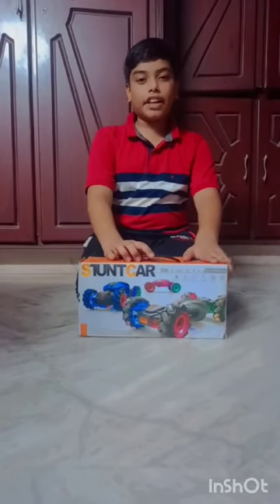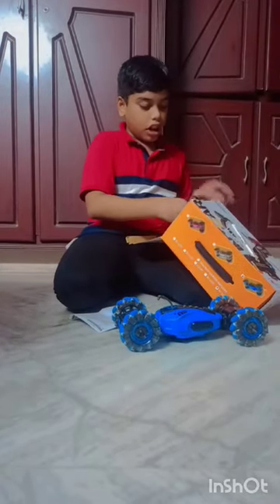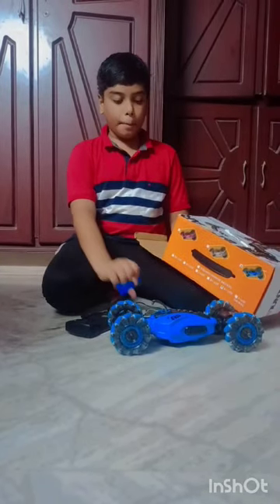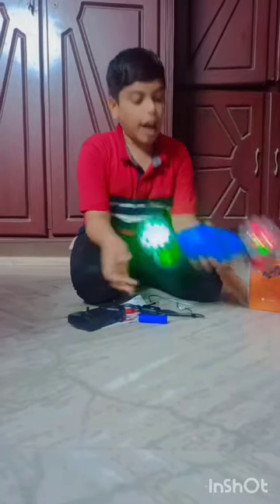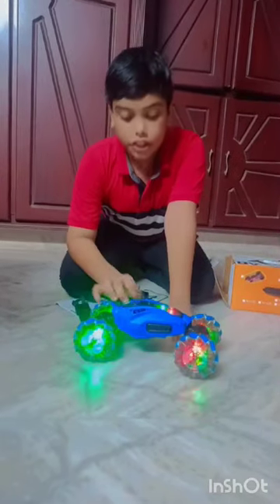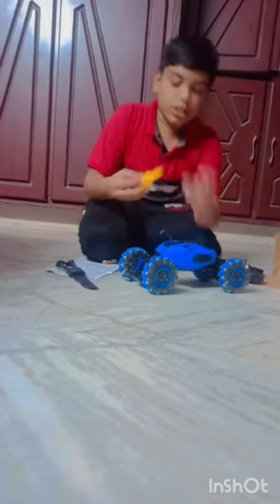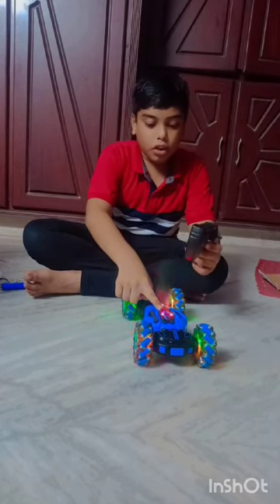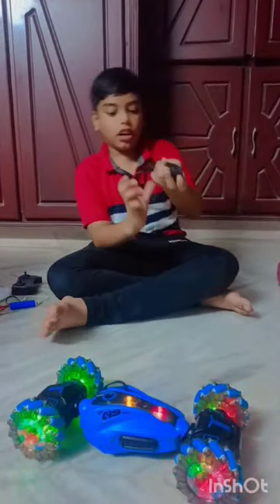hand control remote car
Video from divyamanishbondada